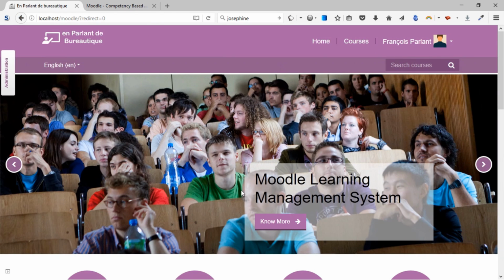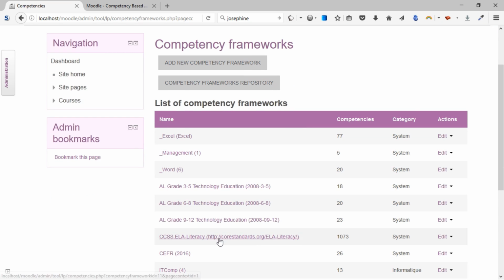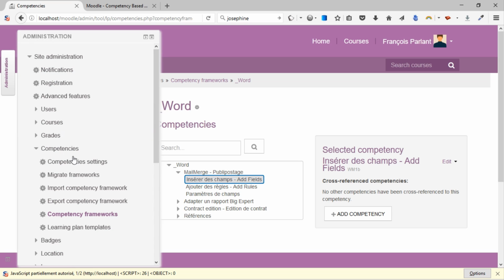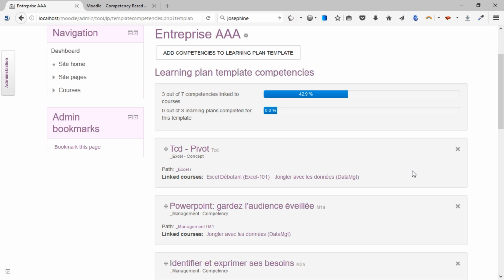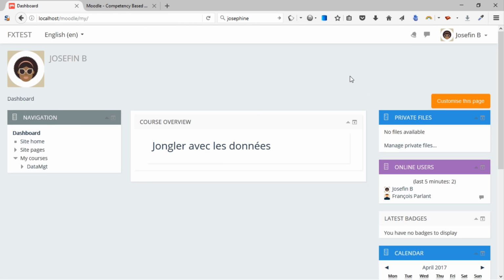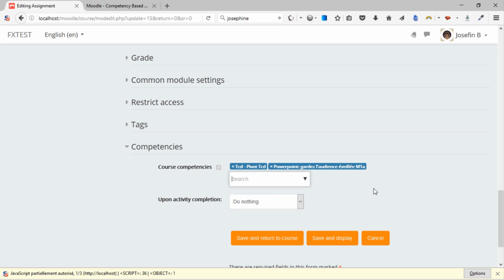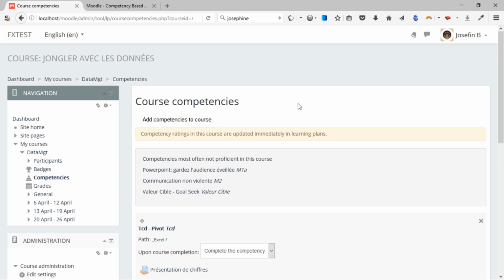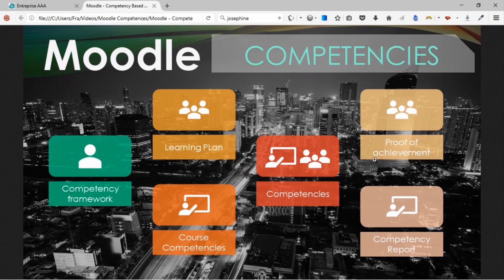Moodle: Competency frameworks and Learning Plans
Teachers: discover how to use Competencies for your student's course or assignment, and how to add learning plans.